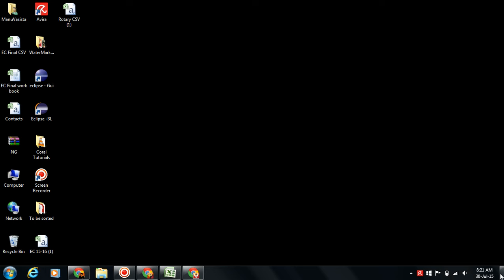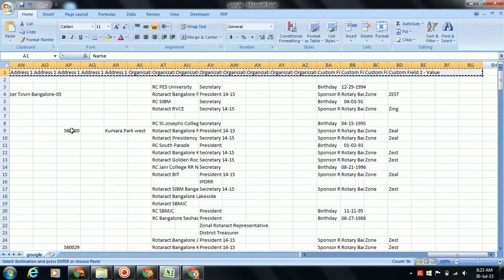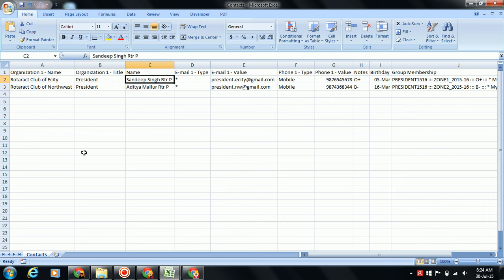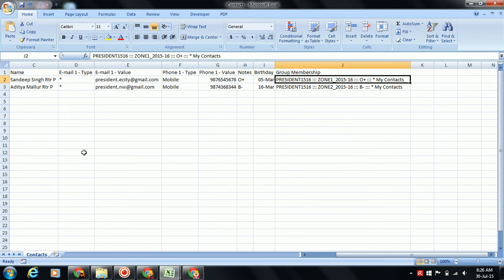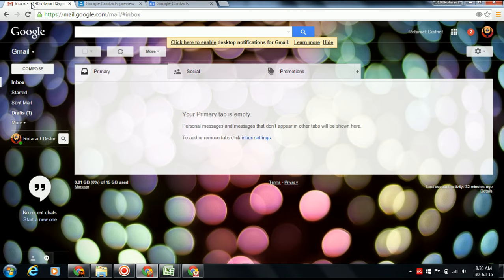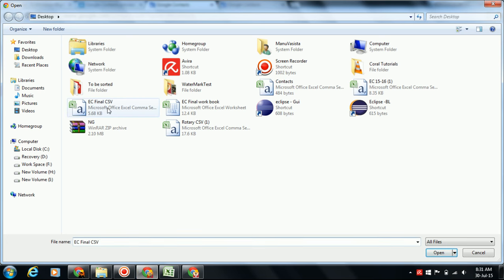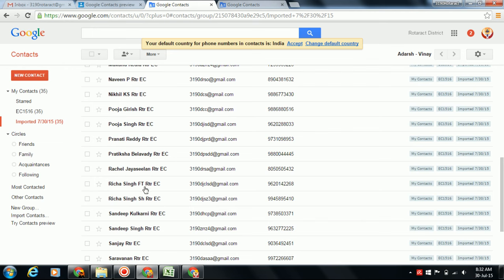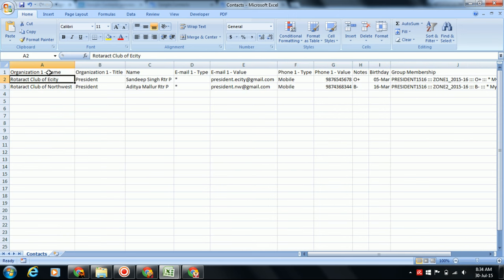Google Contacts for Rotaract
Creating a Google contact file (csv) and upload to google contact and use it for the mailing and phone sync.